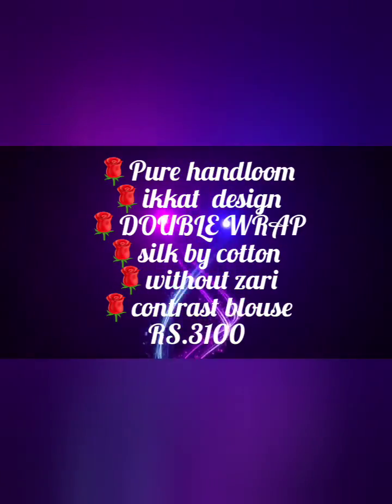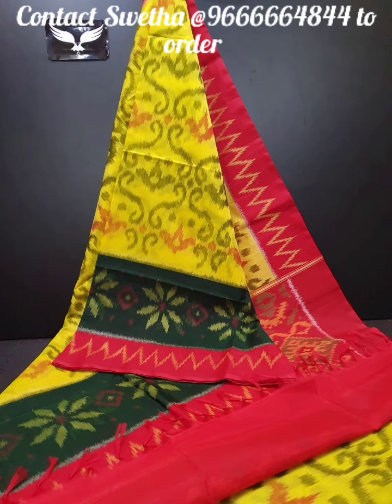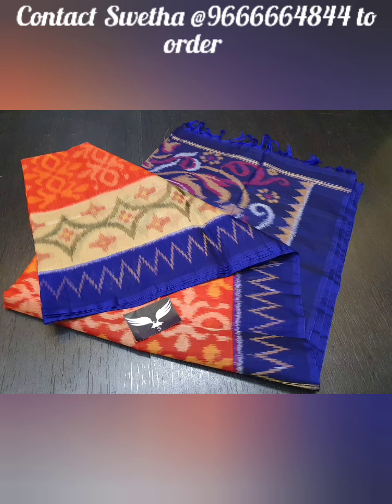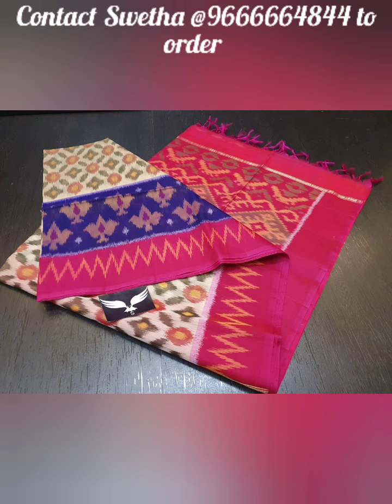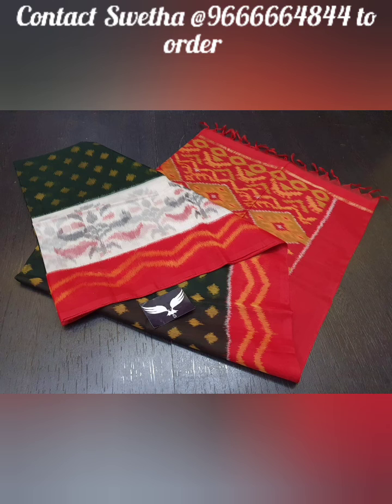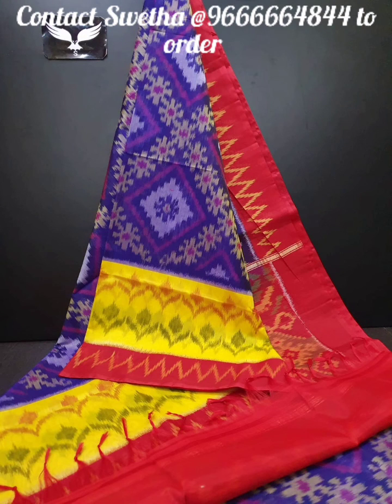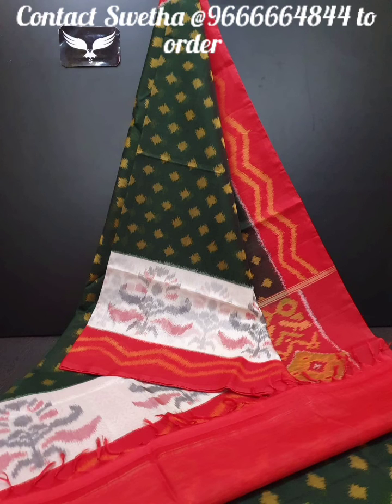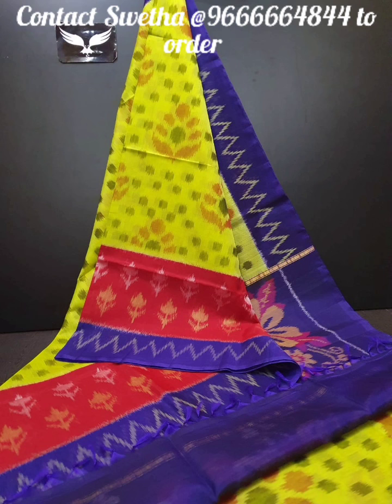Pure handloom sarees | ikkat design sarees | Double WRAP sarees | silk by cotton sarees without zari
🌹Pure handloom
🌹ikkat  design
🌹DOUBLE WRAP
🌹silk by cotton
🌹without zari
🌹contrast blouse
RS.3100